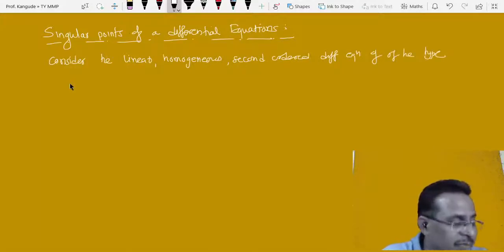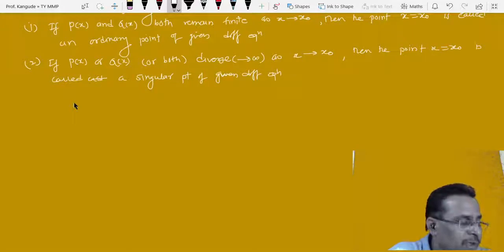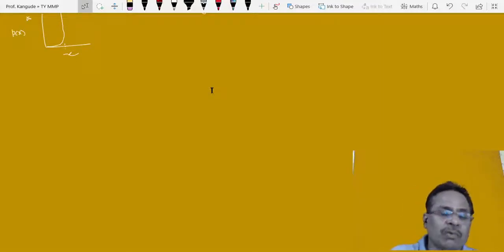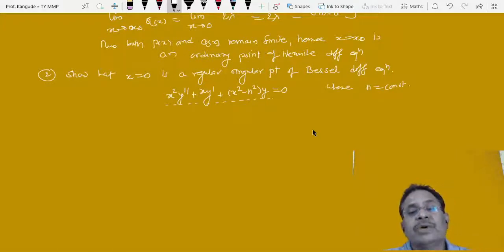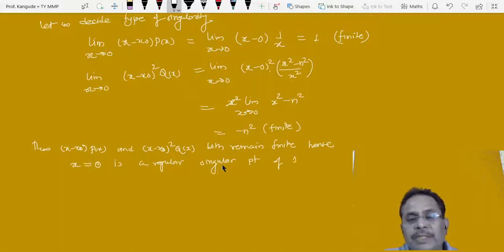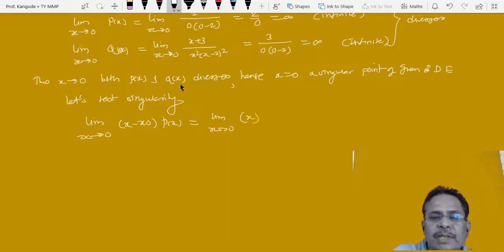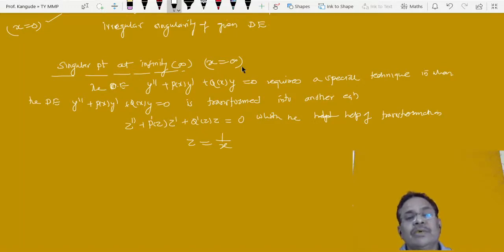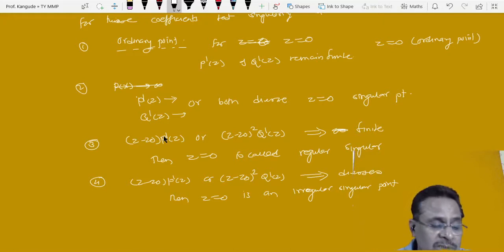Singularity Of Differential Equations